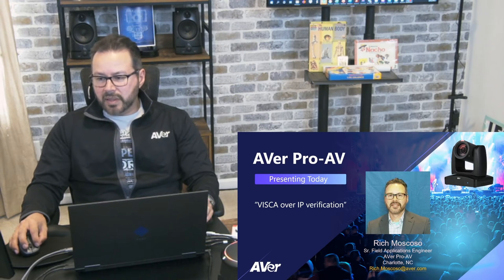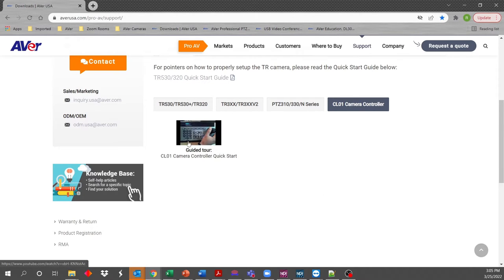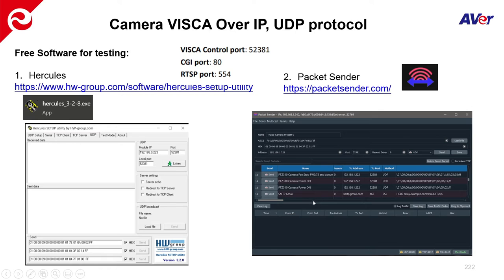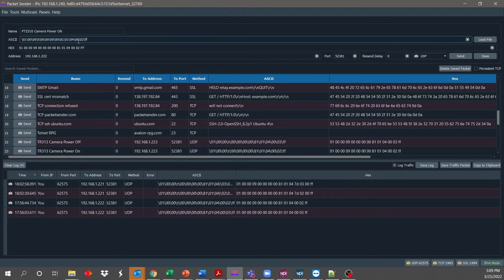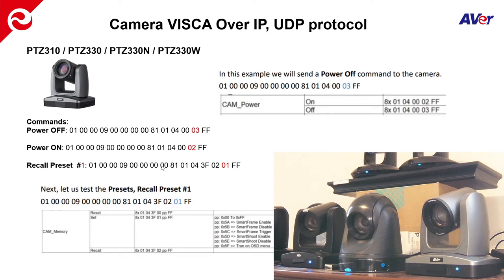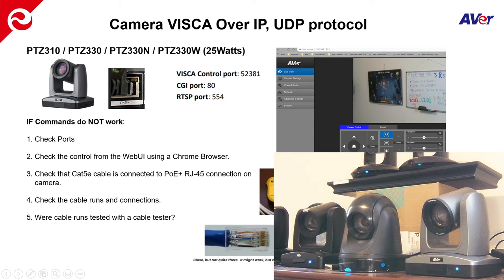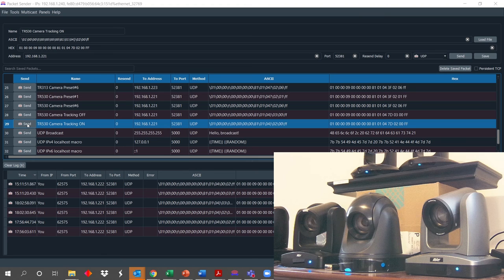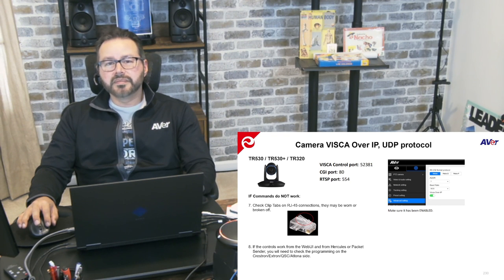AVer Pro AV, VISCA Over IP Verification